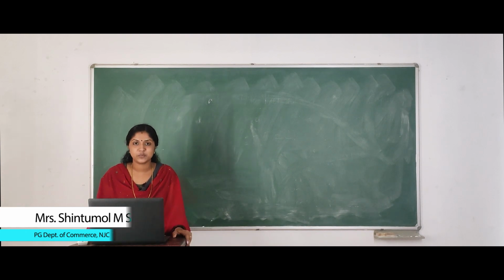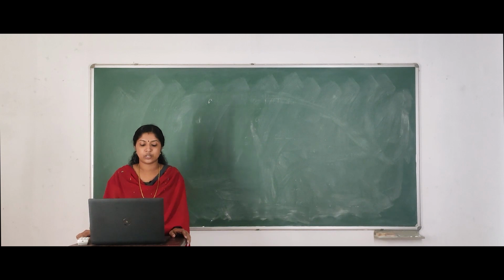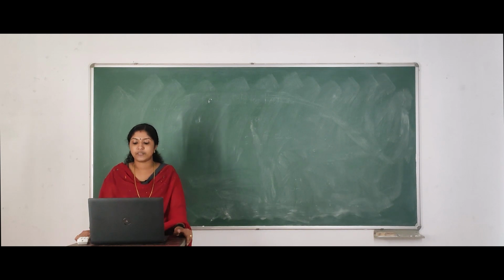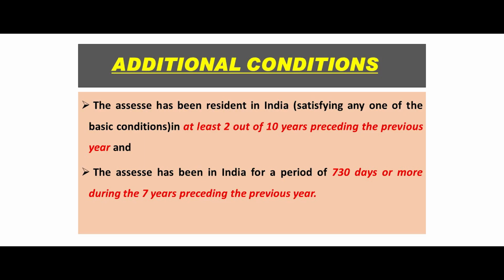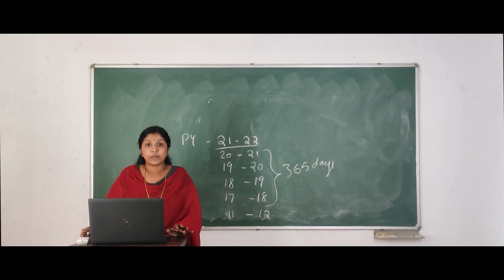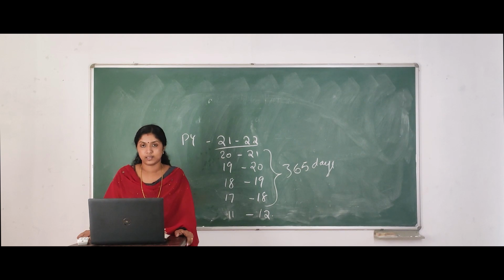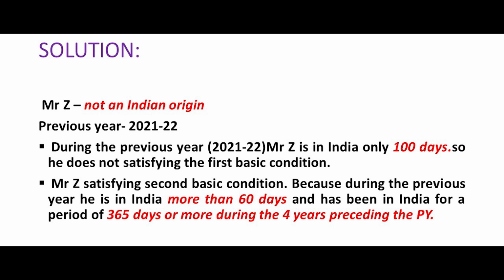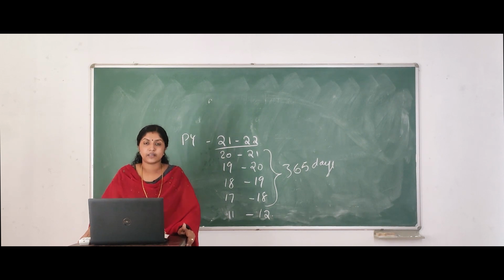Residential Status | Video Lecture| Mrs. Shintumol M S| PG Department of Commerce|NJC